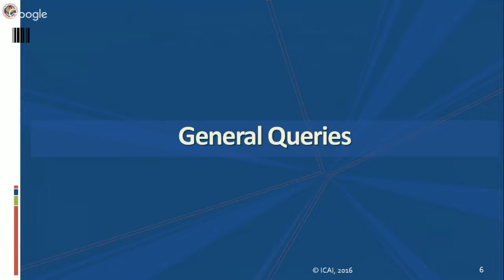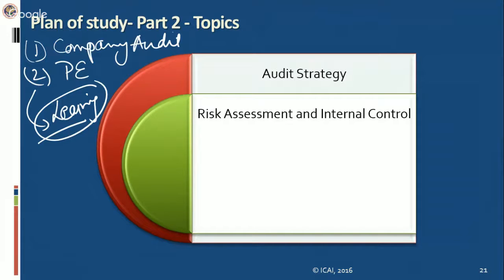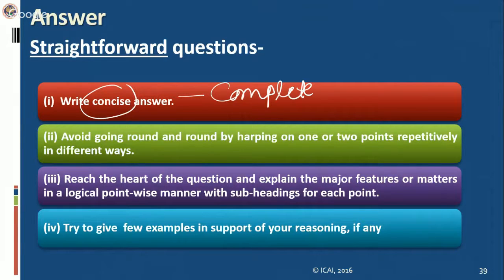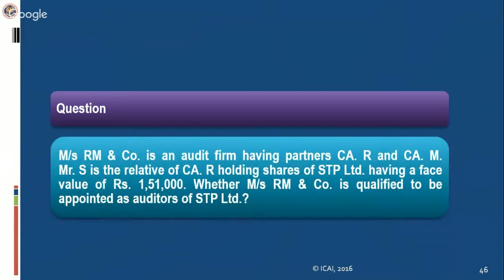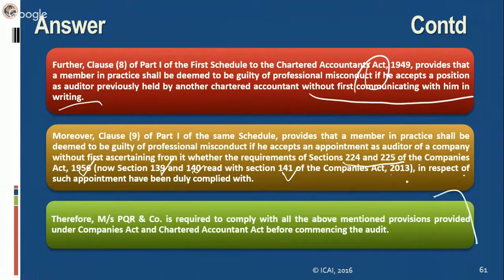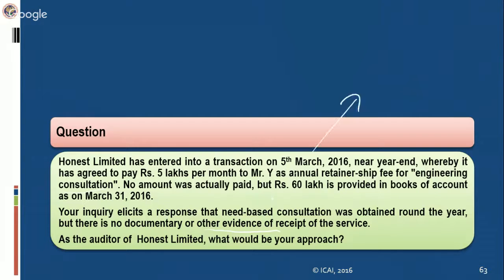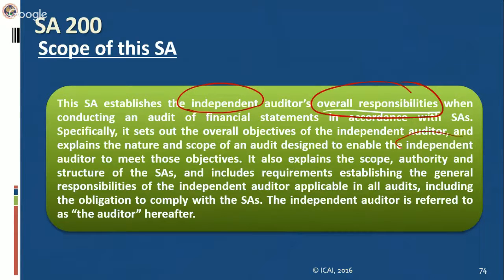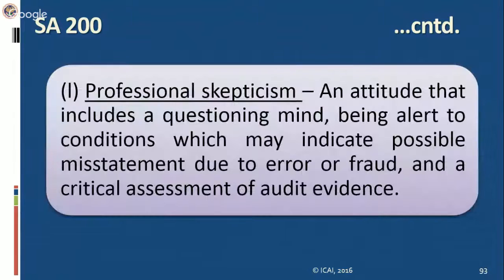Final Paper-3 Advanced Auditing and Professional Ethics, Topic: General Queries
Online Mentoring Session by CA. Karuna Bhansali and CA. Rajeev Sachdeva